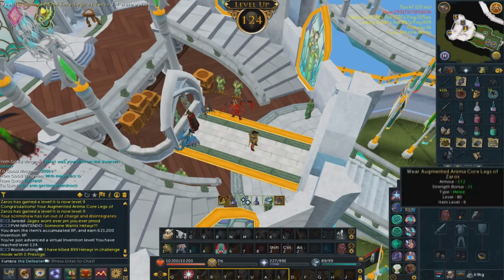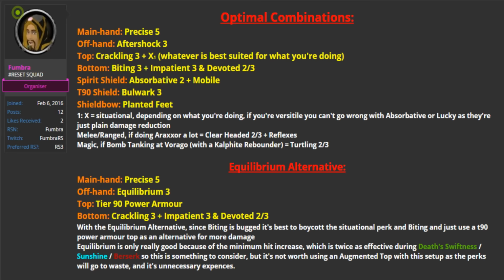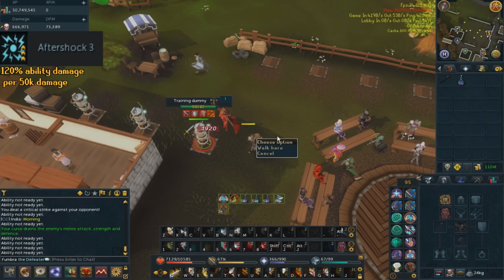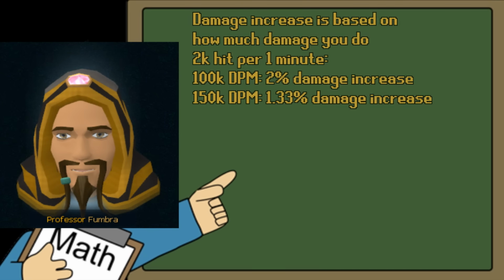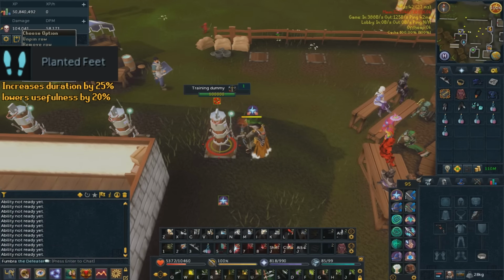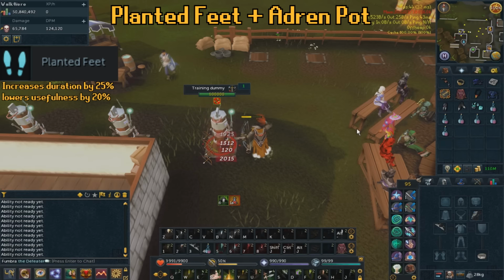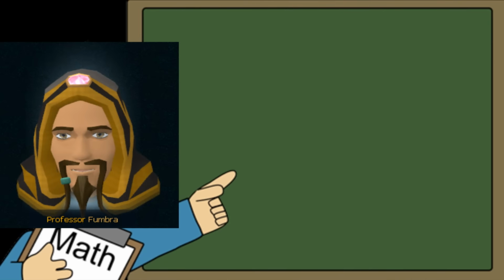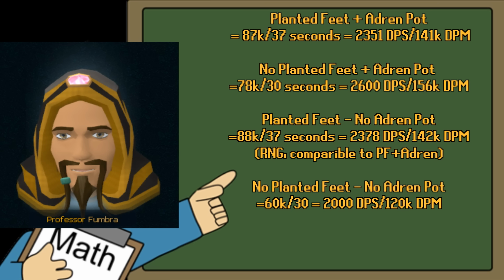New GWD2 Perks!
Why everything gotta be bugged smh JaGex
these damn perks cost me good taxpayers money
 - Follow me on...